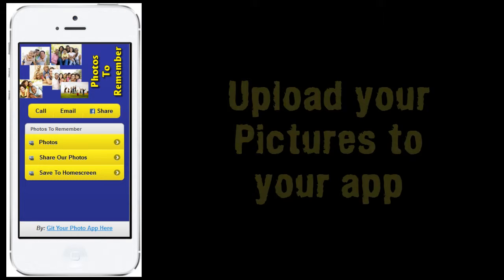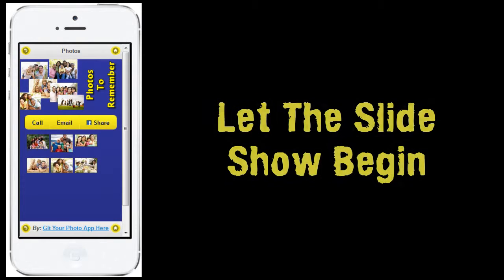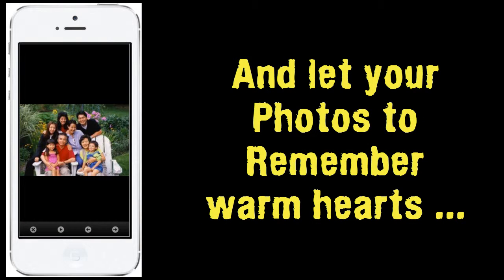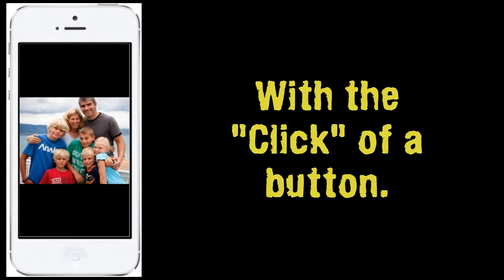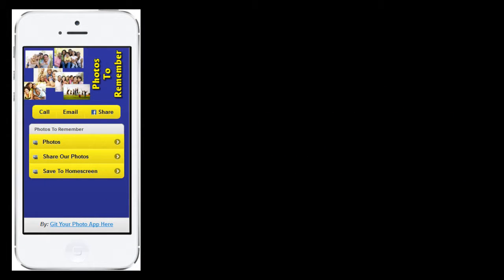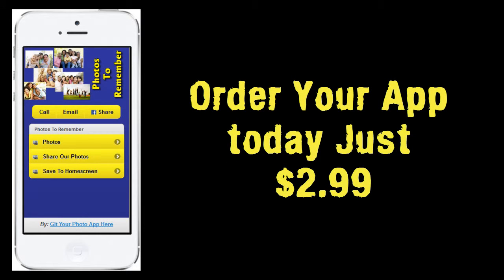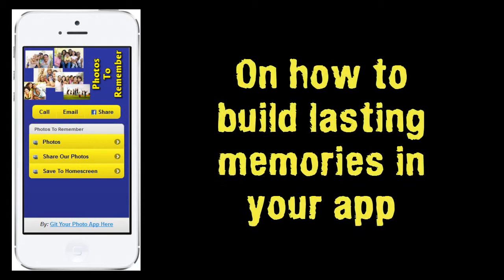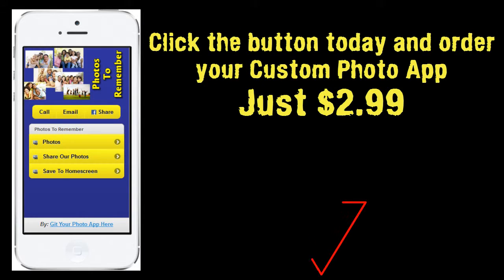Photos To Remember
Fpa.mobi Get you Photos to Remember App Today. Share all of you photos with the click of a button with your Custom Photo App